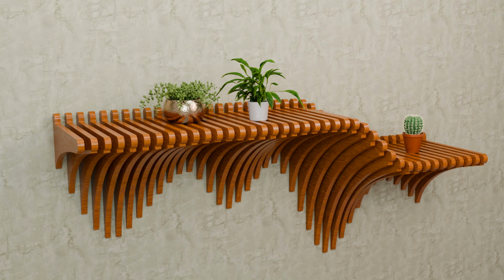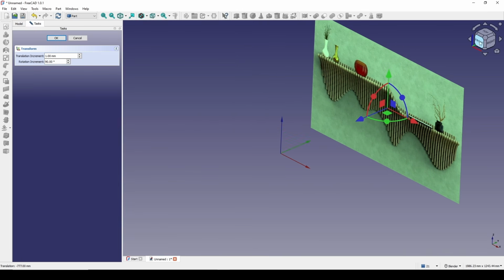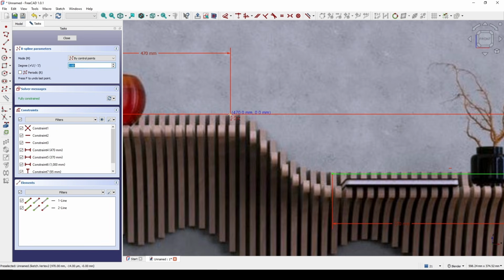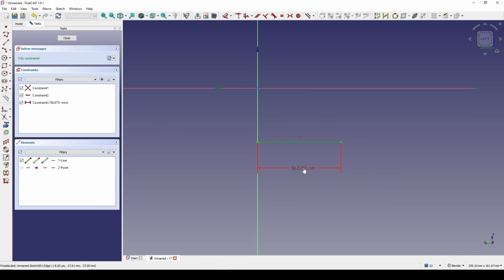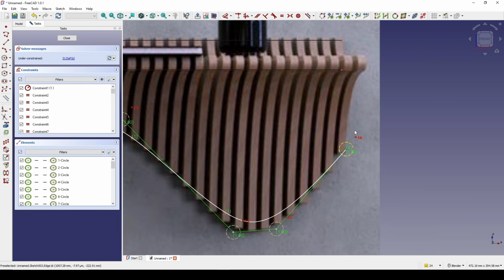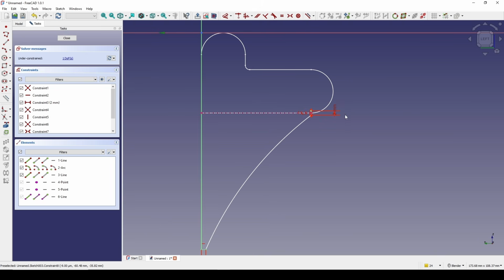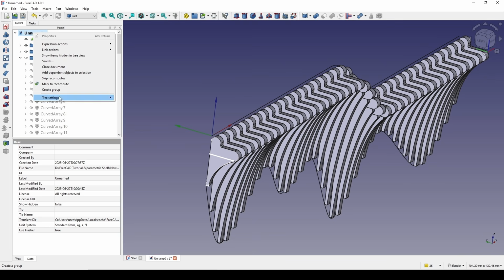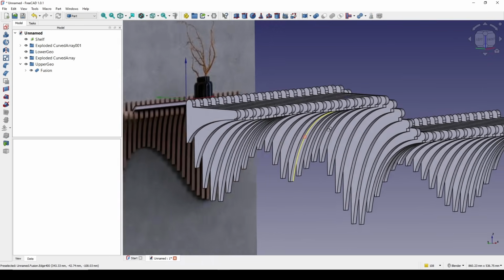Create Parametric Shelf In FreeCAD 1.1.0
In this video, I will show you how to create parametric shelf in FreeCAD.